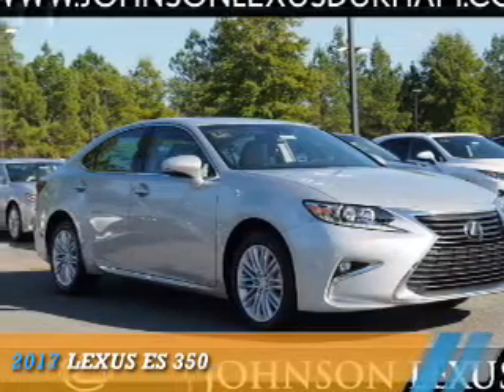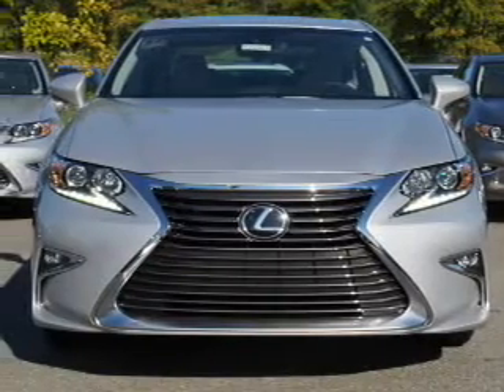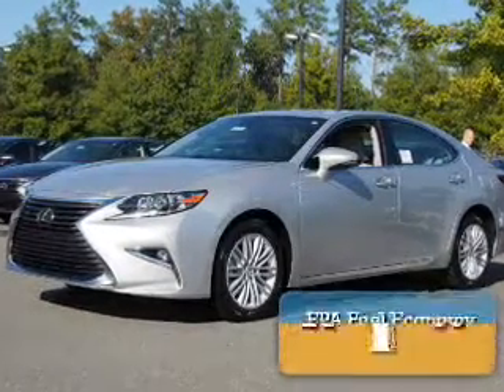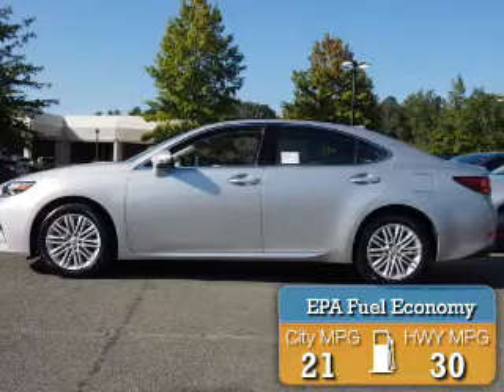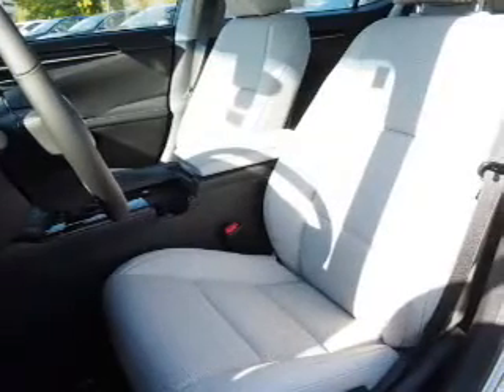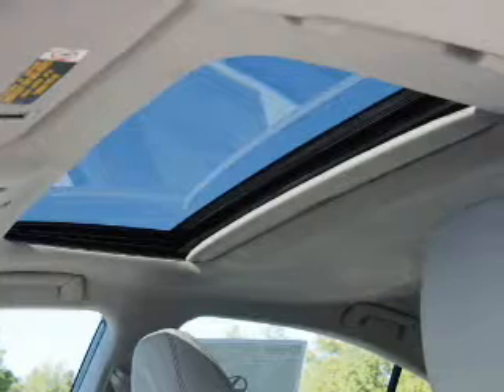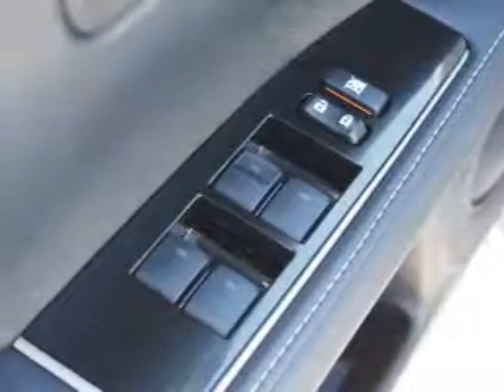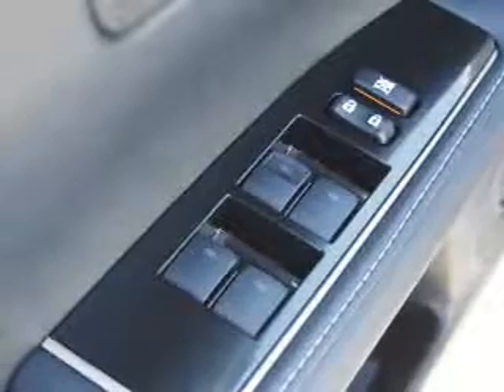2017 Lexus ES 350 for sale in Durham NC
2017 Lexus ES 350 for sale in Durham NC - Stock # D22972
Year: 2017
Make: Lexus
Model: ES 350
Trim:
Engine: 3.5 liter 6 Cylindercylinder FWD
Transmission: 6-Speed Automatic
Color:
Mileage: 3
Address:
VIN:58ABK1GG3HU039962